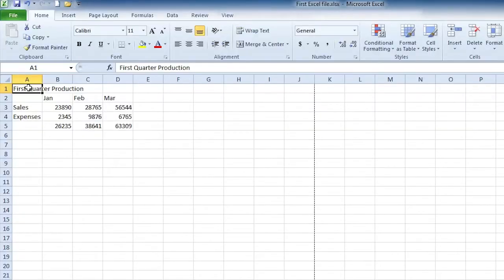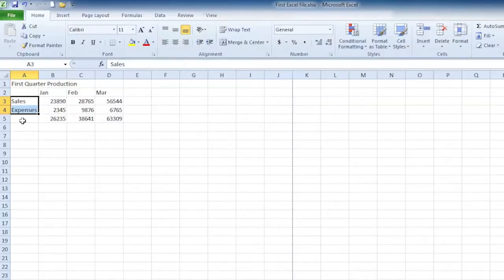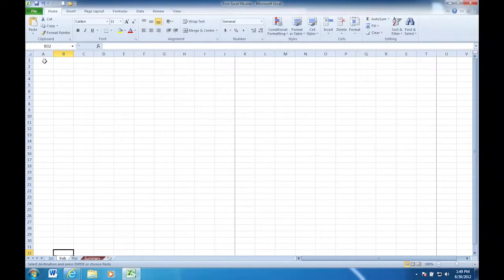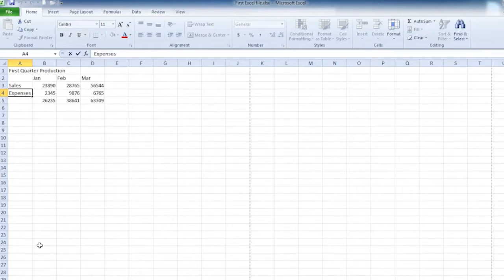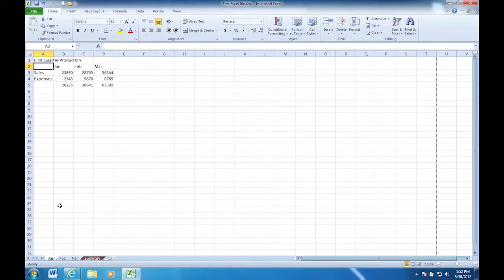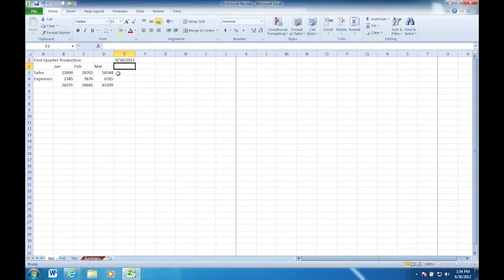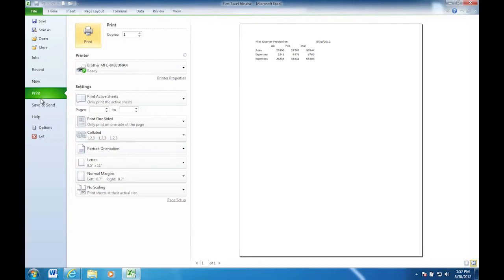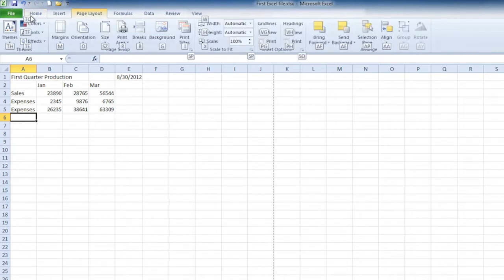Mastering Excel 2010: 07 - Keyboard Shortcuts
In this lesson, you'll learn to: (1) Use keyboard shortcuts to save, cut, copy, paste, print, and edit information in your spreadsheet, (2) Activate parts of the ribbon using the keyboard.